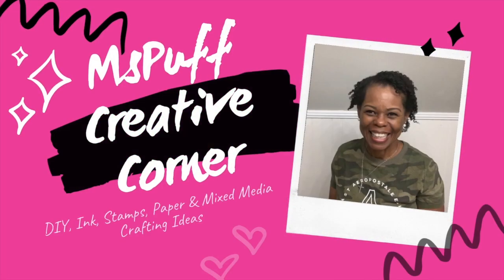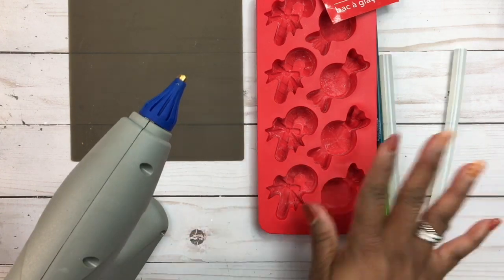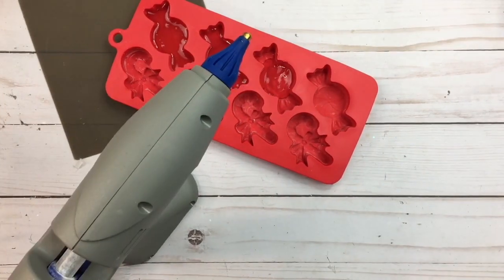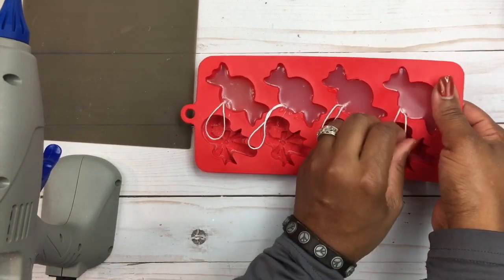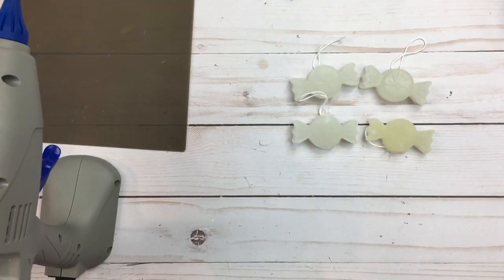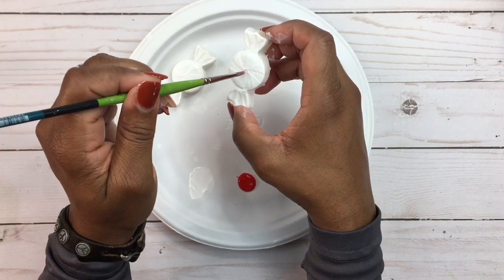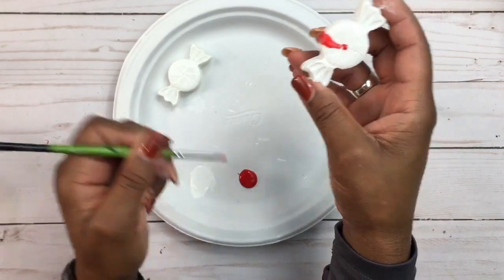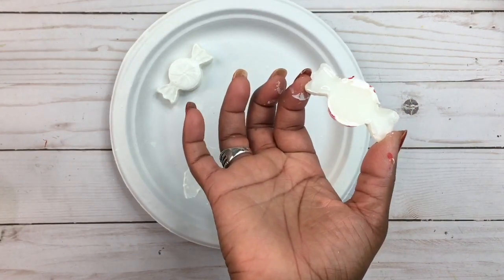How to make Fake Peppermint Candy/Dollar Tree DIY Christmas 2021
As always, thank you for your support and tuning into my creative corner.

📹 YOUTUBE GEAR:
Apple Mini Ipad 5
Samsung Galaxy Note 9 phone
Boya By-1 Microphone
Phomia Soft Box Lighting Kit
Microsoft surface pro
Apple Imac Desk top computer